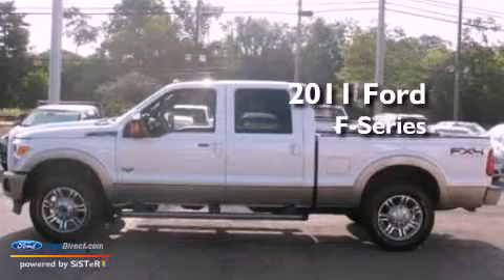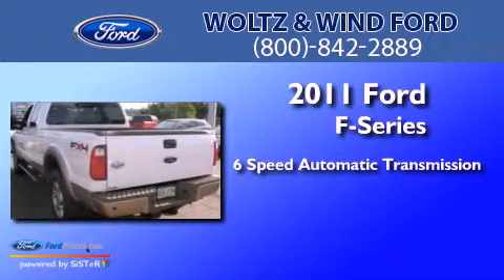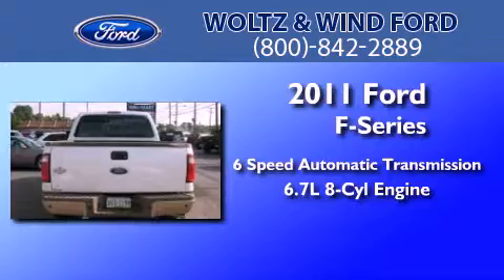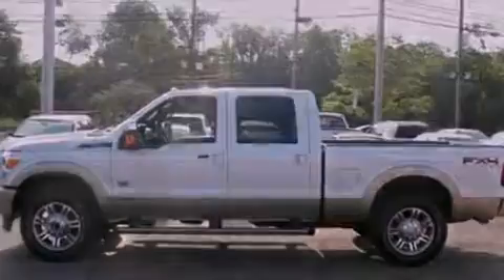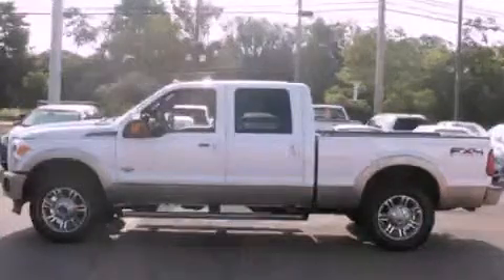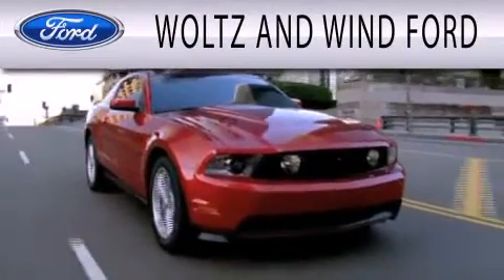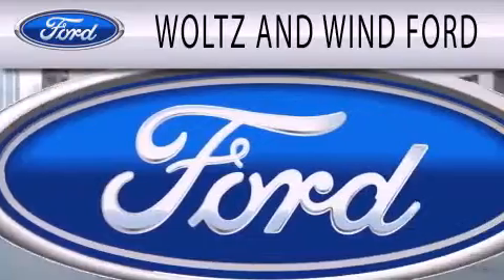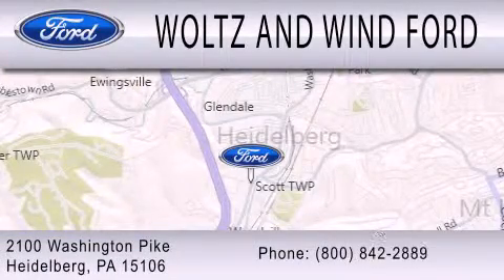2011 FORD F-250 PA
Year : 2011
 Make : FORD
 Model : F-250
 Engine : 6.7L V8
 Trans . : AUTO 6SPD
 Exterior : OXFORD WHITE
 Miles : 16,974

 Stock : Z2114

 2100 Washington Pike
  , PA 15106